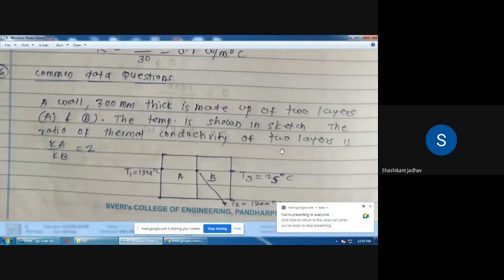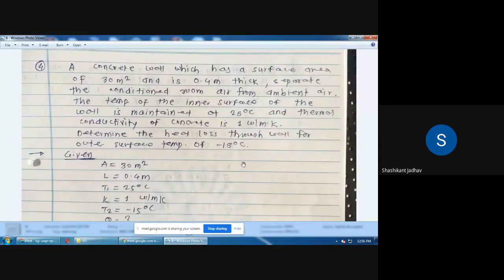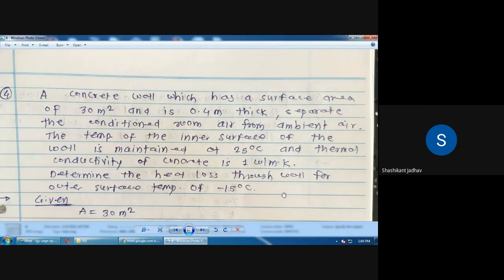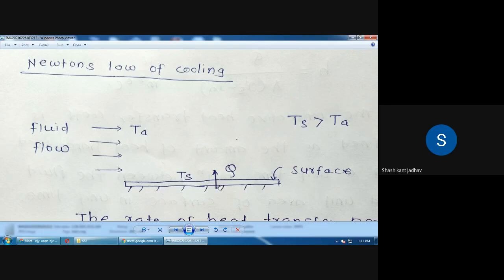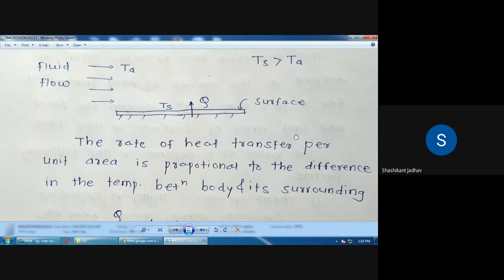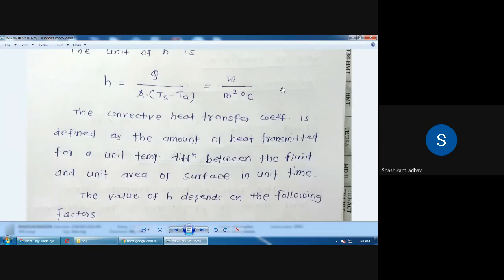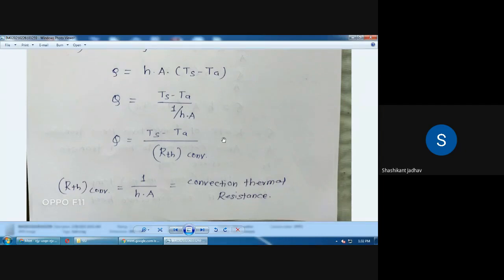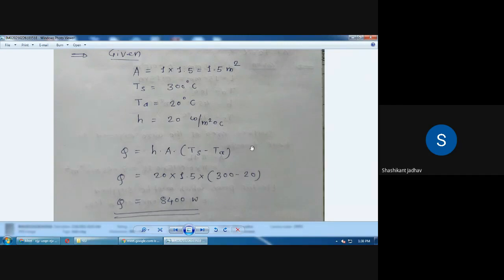L6 Newtons Law of Cooling